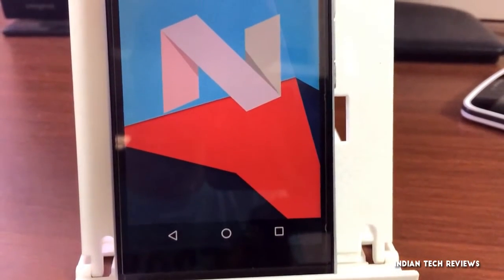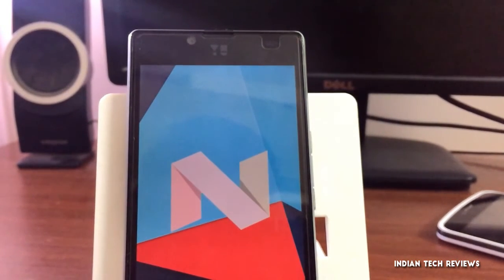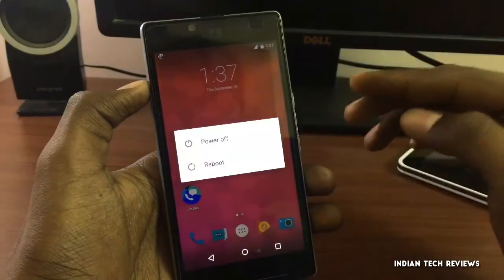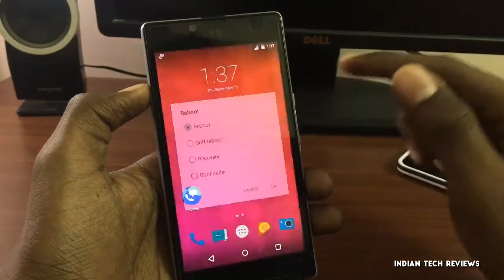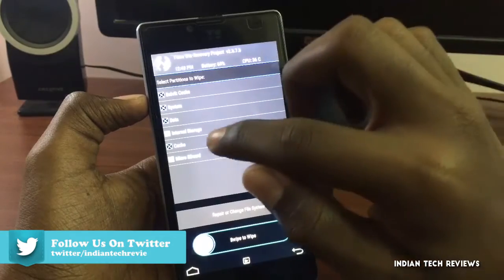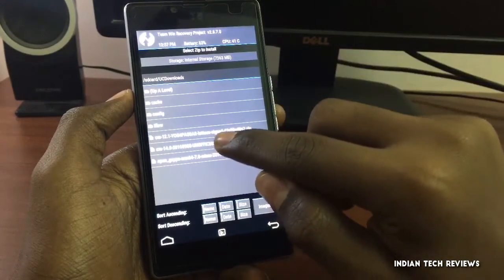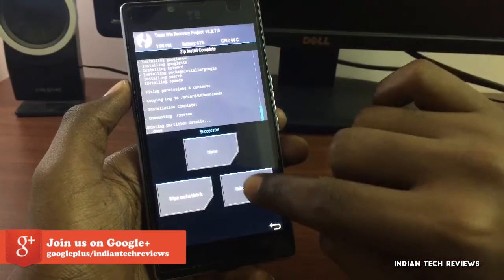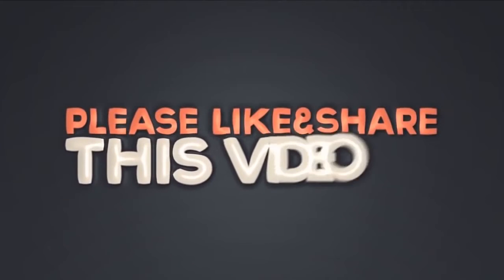How to Install CM 14 or Android Nougat (Unofficial) On Yuphoria , Yureka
How to Install CM 14 or Android Nougat Unofficial On Yuphoria , Yureka,how to install Android Nougat on yuphoria,,how to install Android Nougat on yureka,,how to install Android Nougat on yuique

All content used is copyright to *Indian Tech Reviews*, Use or commercial display or editing of the content without proper authorization is not allowed.